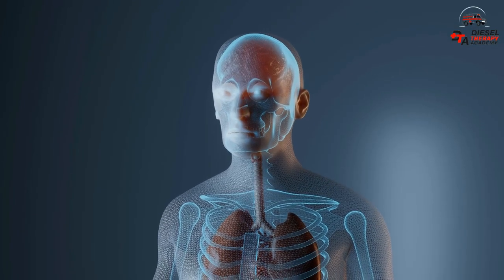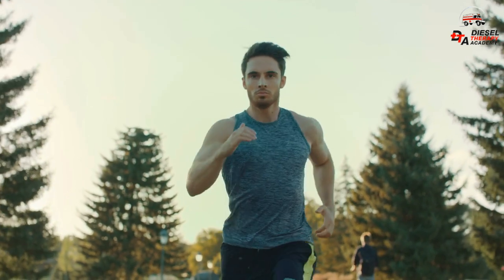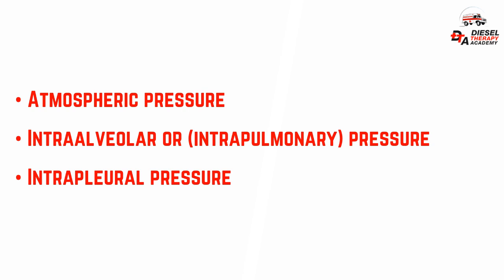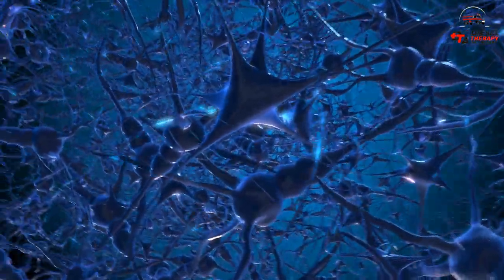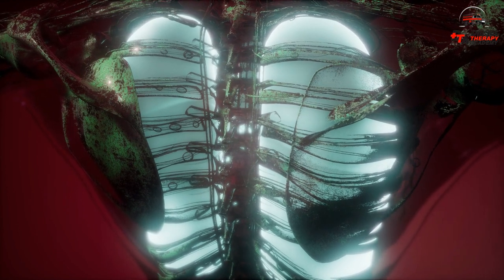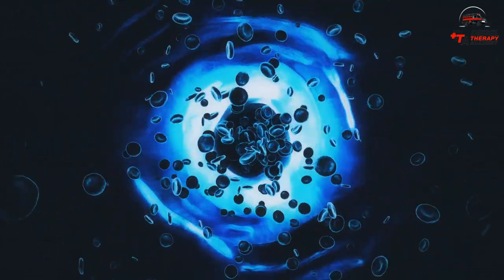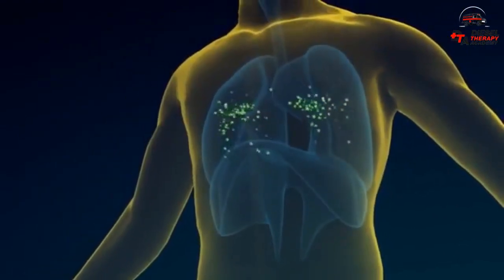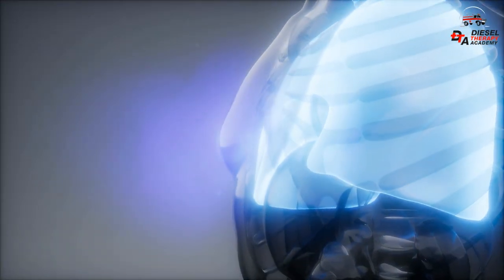How Do We Breathe?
Ventilation, or breathing, is the movement of air through the conducting passages between the atmosphere and the lungs. The air moves through the passages because of pressure gradients that are produced by the contraction of the diaphragm and thoracic muscles.
Pulmonary ventilation
Pulmonary ventilation is commonly referred to as breathing. It is the process of air flowing into the lungs during inspiration (inhalation) and out of the lungs during expiration (exhalation). Air flows because of pressure differences between the atmosphere and the gases inside the lungs.
 do we breathe? It is something we do all the time and most of the time without thinking about it. Ventilation is the movement of air in and out of the lungs. Respiration is the exchange of gases. There are two types of respiration. Pulmonary respiration takes place when oxygen and carbon dioxide diffuses between the thin membrane of the alveoli and the capillary beds, and cellular respiration takes place when oxygen and carbon dioxide diffuses between the cell membrane and the capillary beds.